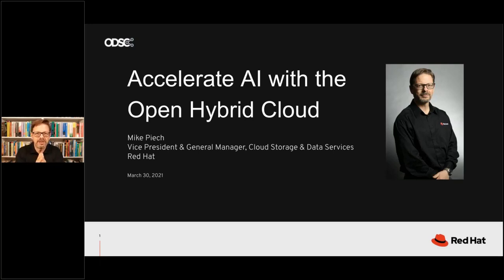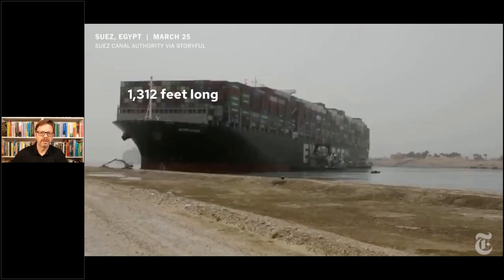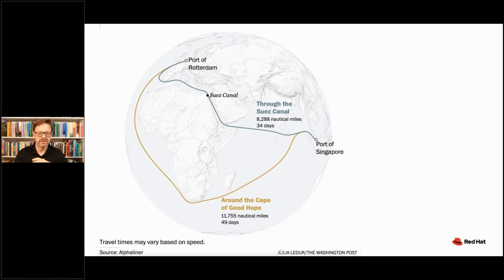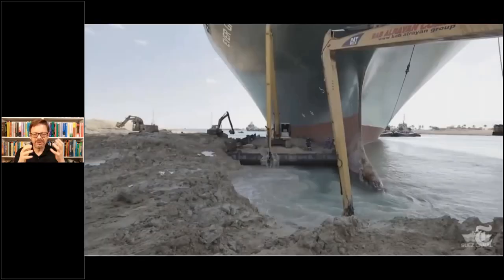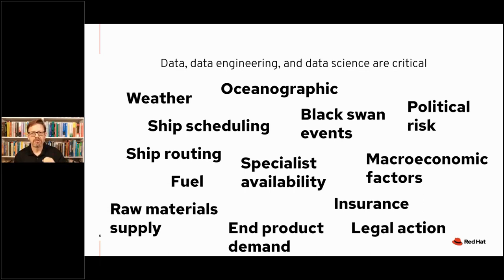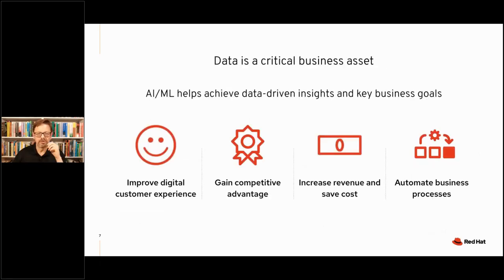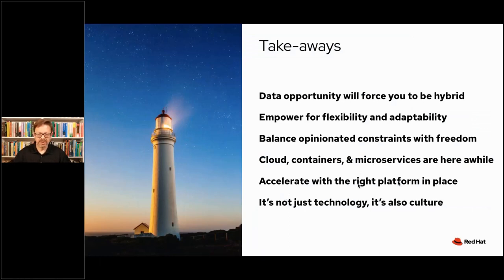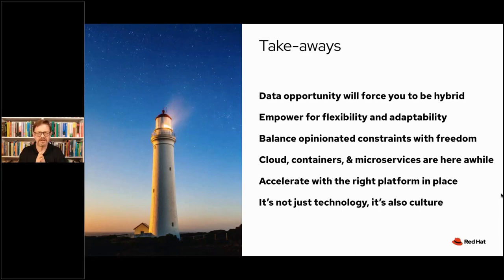Accelerate AI with the Open Hybrid Cloud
Business leaders desire data driven insights to help improve customer experience. Data engineers, data scientists, and software developers desire a self-service, cloud-like experience to access tools/frameworks, data, and compute resources anywhere to collaborate, build, and scale. This keynote will highlight AI/ML use cases, execution challenges, and tools to help accelerate AI/ML projects from pilot to production, and accelerate delivery of intelligent applications. Finally, the session will share real world success stories across a number of open source projects led by Red Hat, including Open Data Hub.